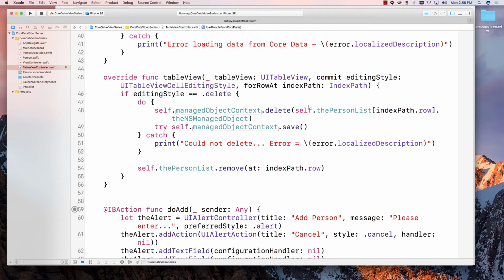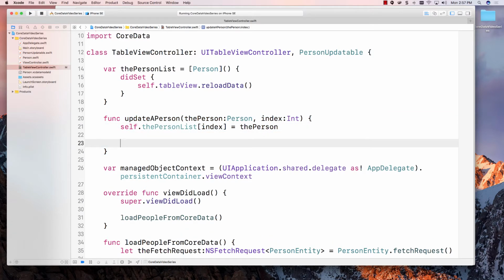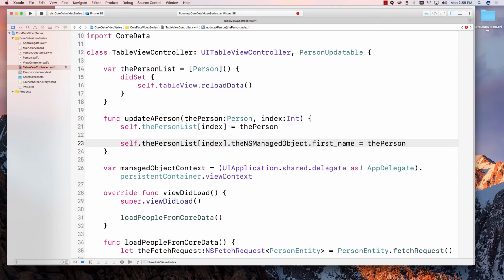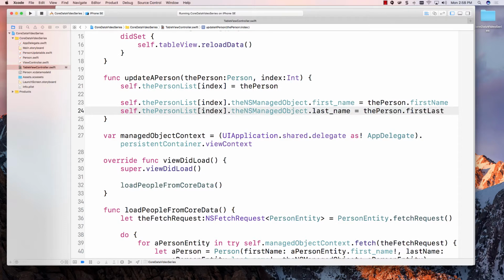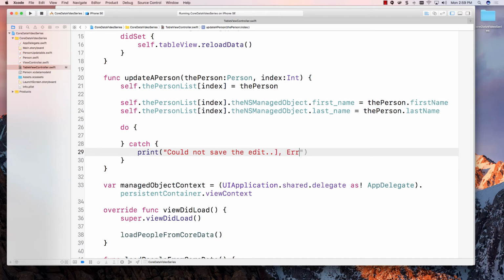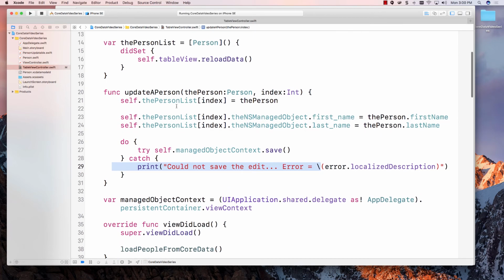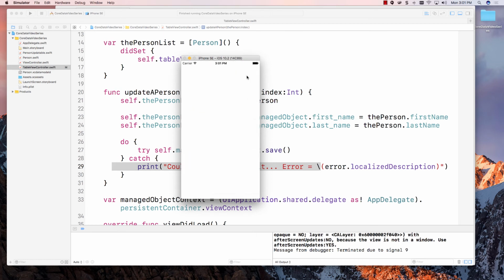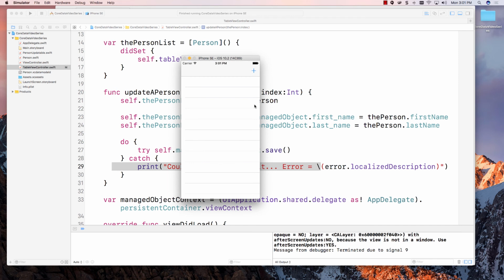Intermediate Core Data Series - Edit and Delete - (Part 5)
Series starting branch:
AddEditFeature

Series finished branch:
AddingNSManagedObjectToThePersonClass